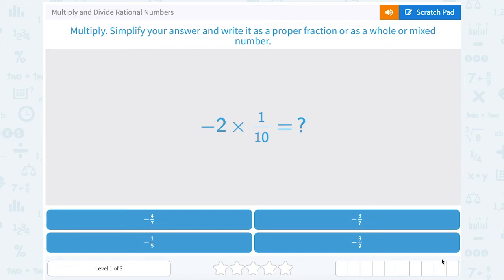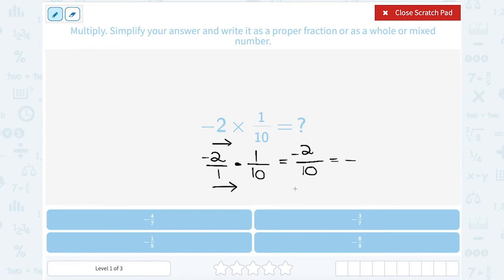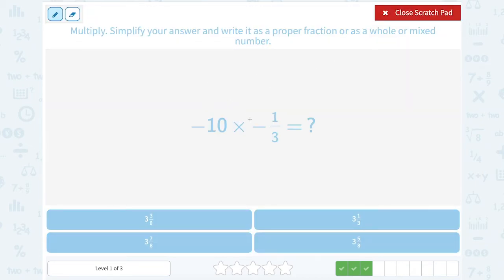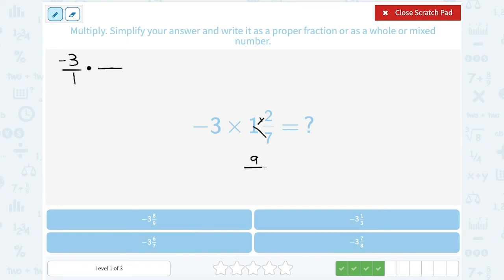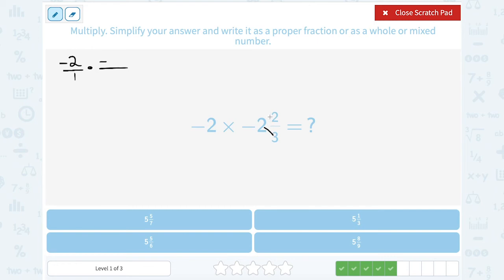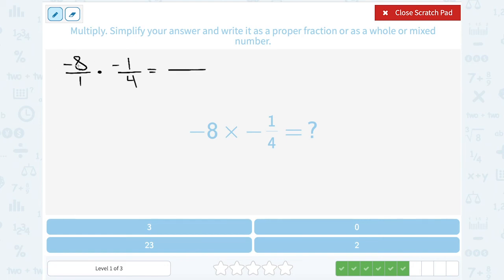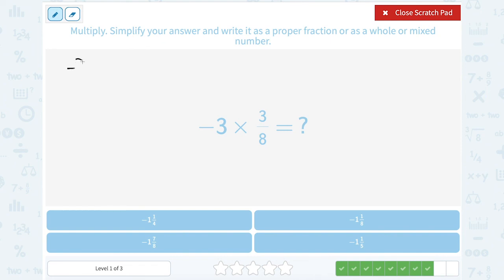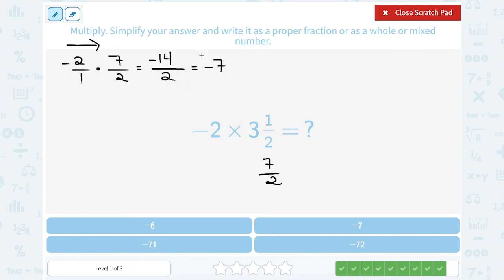7.88 Multiply and Divide Rational Numbers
Multiply and Divide Rational Numbers
Solve multiplication and division equations with integers.